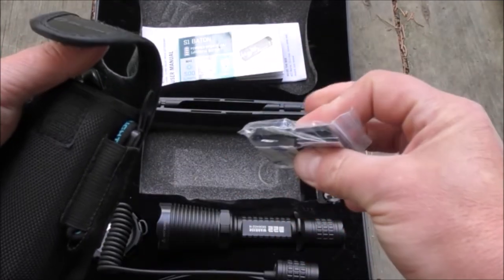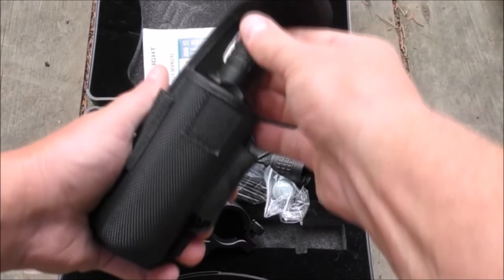Olight Warrior M22 - Rifle Mounted Flashlight Review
Click 'SHOW MORE' for full video description, links to gear, other associated videos and time stamps - Watch in HD.
TIME STAMPS:
00:00 Intro
00:50 Unboxing (what comes in the kit)
05:32 Night demonstration approx. 35yds
06:36 Night demonstration with red filter approx. 15yds
07:30 Squeaking in 2 foxes under the M22 lamp
07:52 Magnetic weapon mount
09:00 Red filter for M22
10:30 How the flashlight fixes to rifles + pressure switch
13:18 The 18650 battery
14:17 Outro
GEAR LINKS:
Olight Warrior M22 kit
Olight X-WM02 magnetic mount
Red filter for the M22
USEFUL VIDEOS:

Pondguru